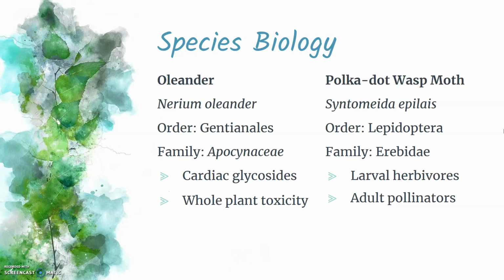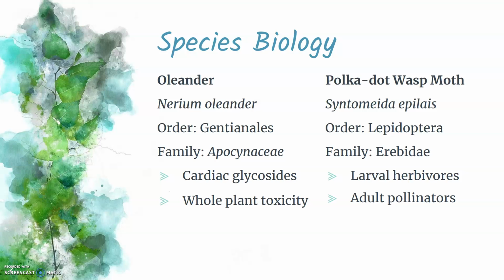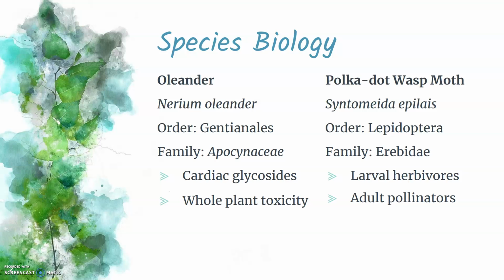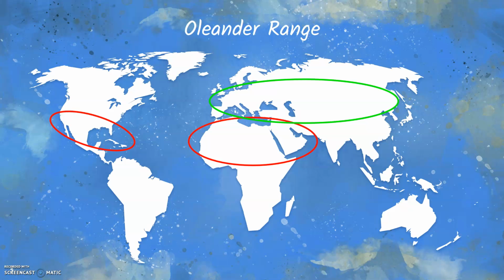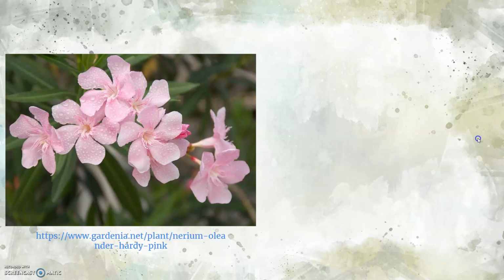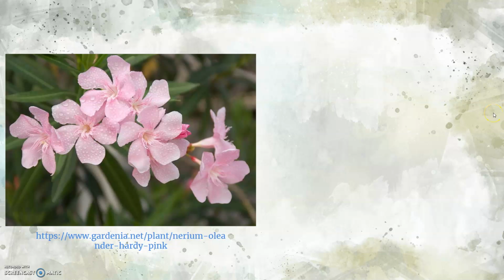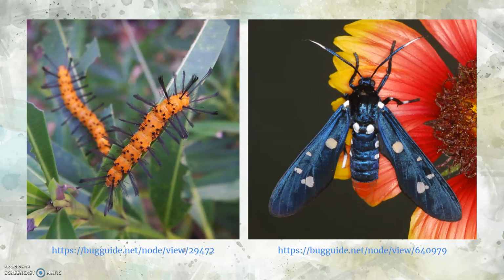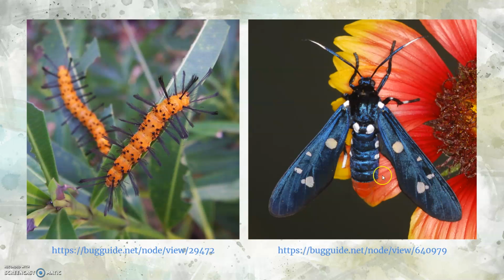Oleander and the Polka-dot Wasp Moth